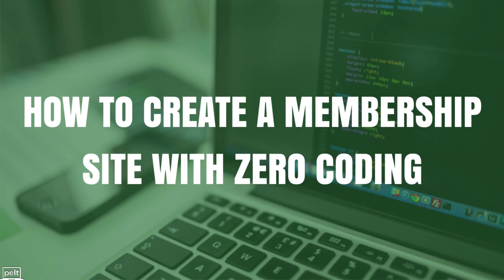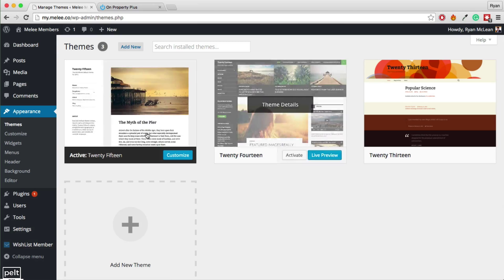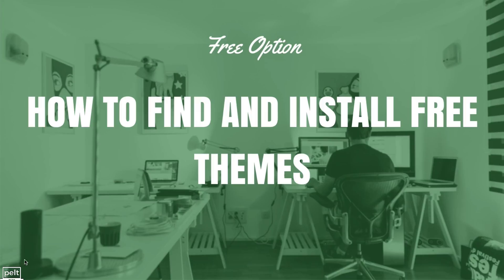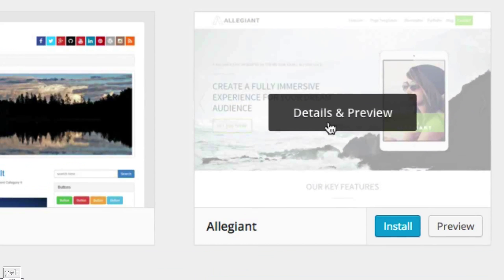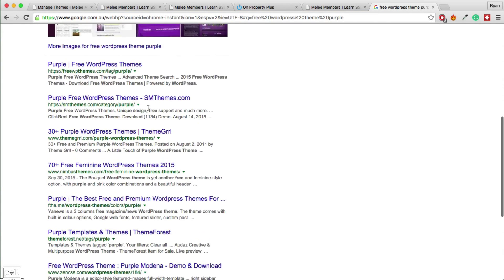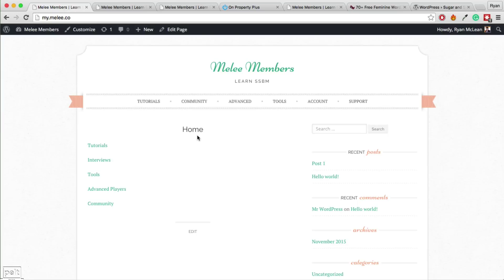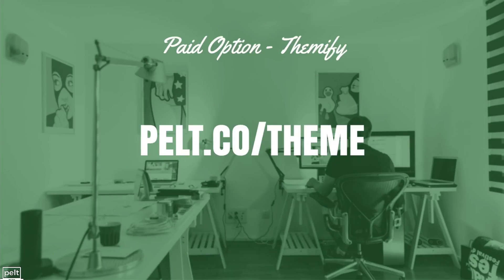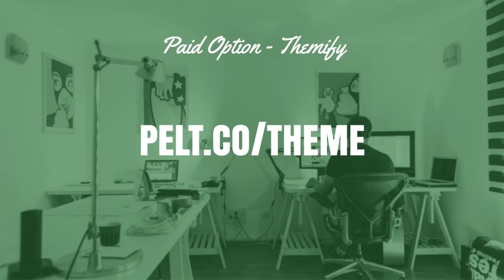How To Make Your Membership Site Look Awesome (Part 9/12)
How can you make your membership site look professional and customize it for your brand. In this tutorial I show you how to make your membership site look awesome.
Hey! Welcome back to How to create a membership site with zero coding. This is part number 9 – How to make your membership site look awesome. We are going to take this plain, this very boring membership site, we’re going to beautify it, fix it up a little bit and make it look something more like this one at On Property Plus where it’s just a little bit more professional.

In order to do this tutorial, I’m assuming you’ve first created a website that’s based off WordPress. So, first, I wanted to give you an introduction into themes. Now, when it comes to WordPress and when it comes to our membership site, the way this membership site looks, you know, it’s got this side bar here. It’s got a grey background, it’s white, it’s got a certain font that it’s using.

The links are all black with an underline. Compared to this one that has the black header and it’s organised like this showing a featured image of each of the properties. These are called Themes – the different looks of these websites are called Themes. And now, there are hundreds of thousands of different themes.